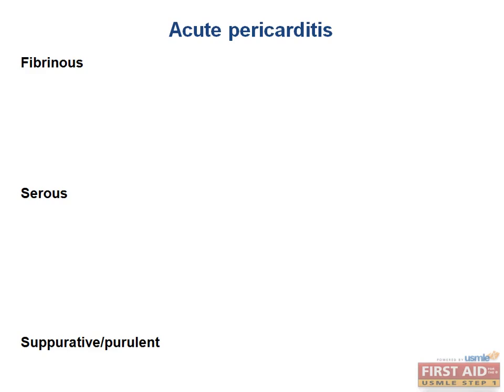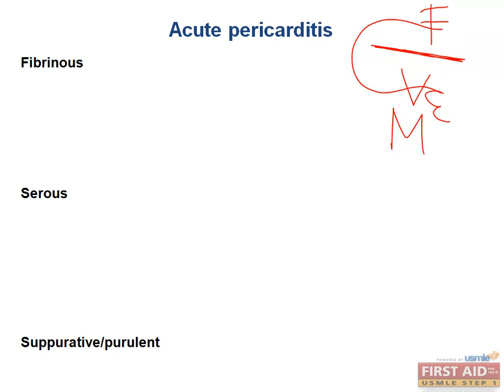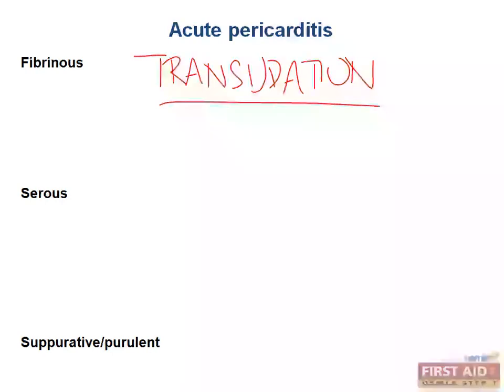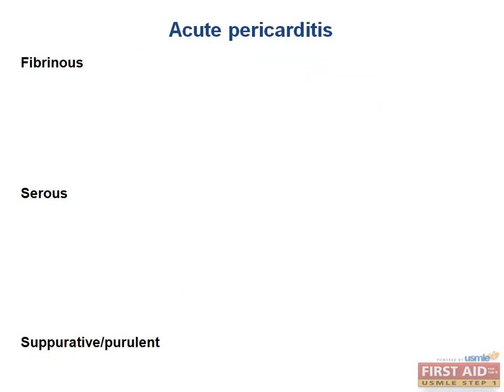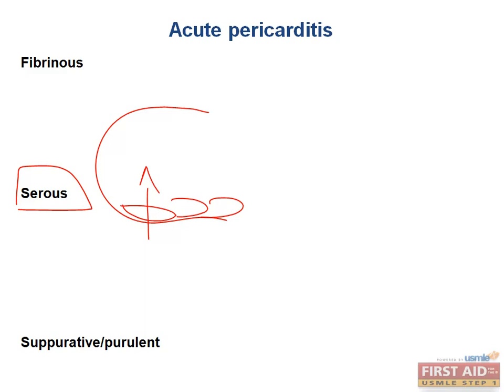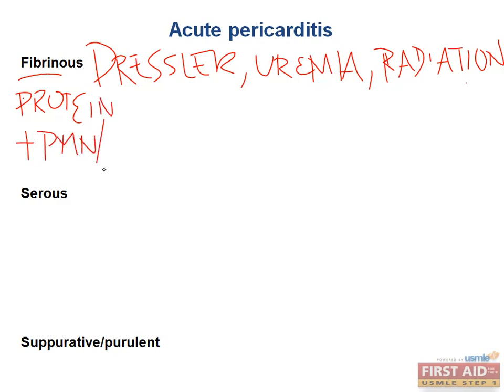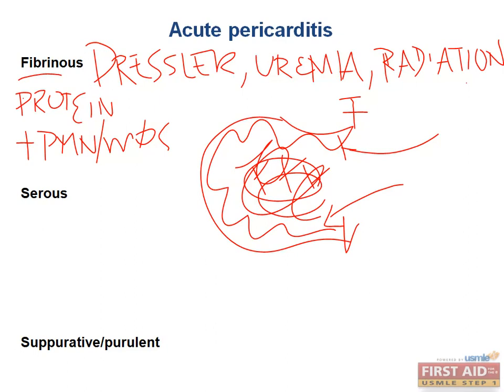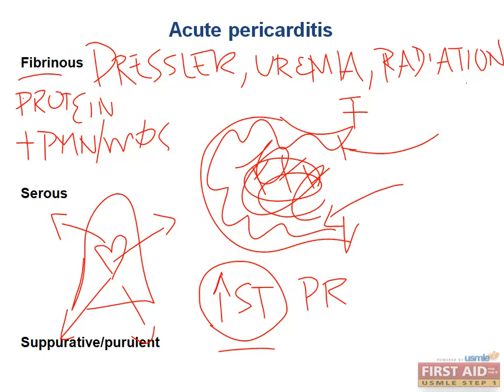Acute pericarditis CVS pathology video part 5 from USMLE First Aid Step one